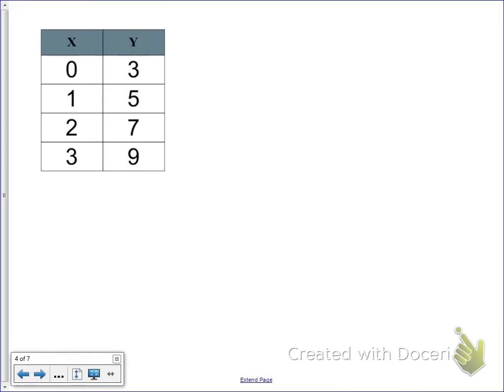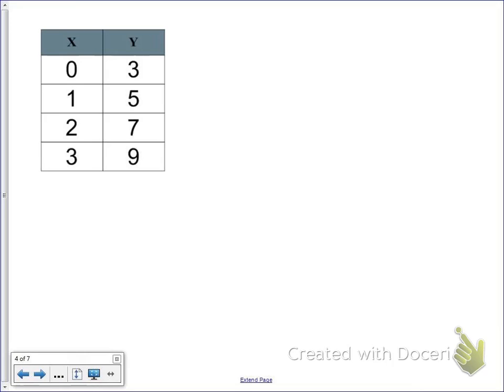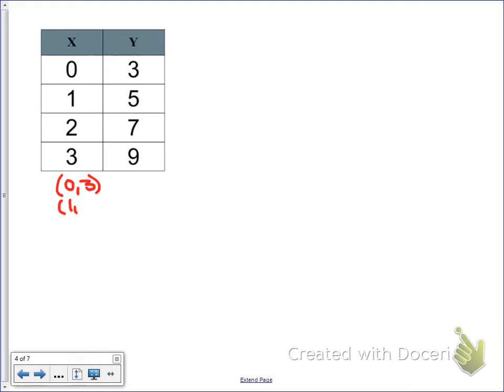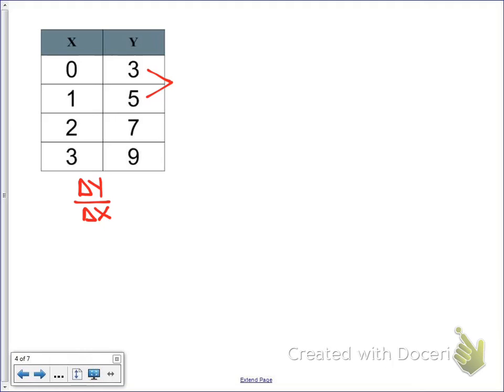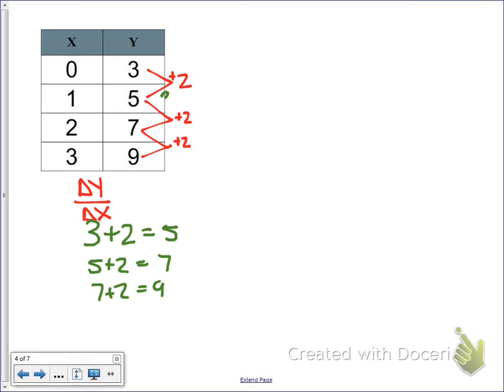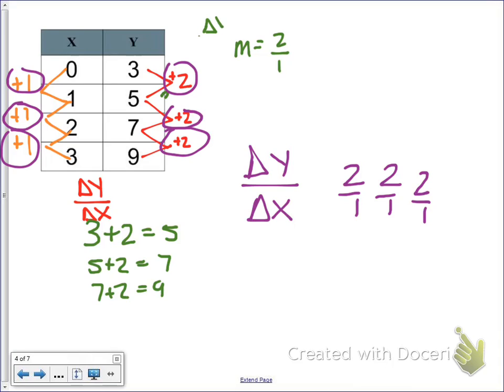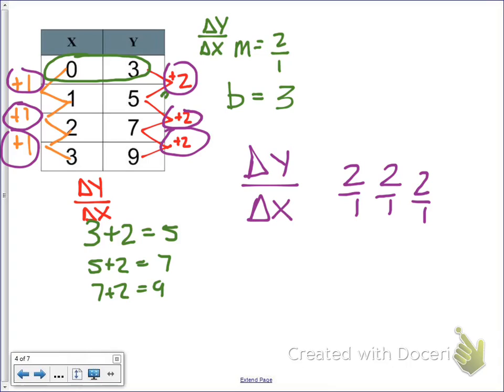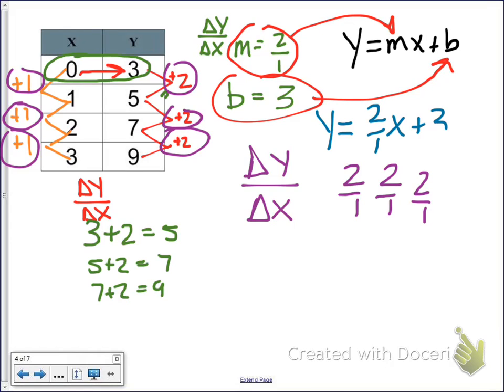Common Core Math: How to Write a Linear Equation Given a Table of Values